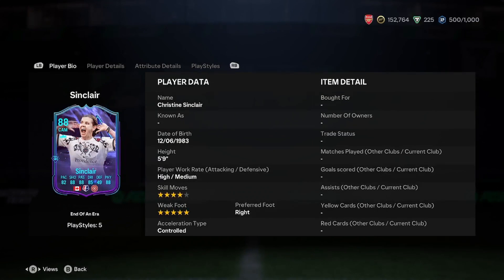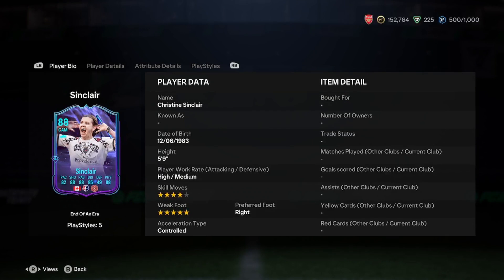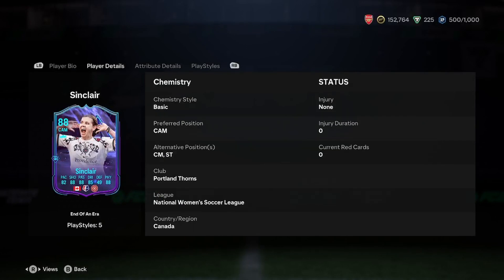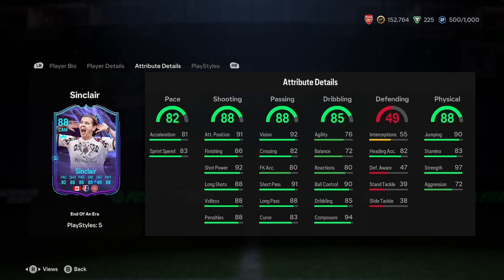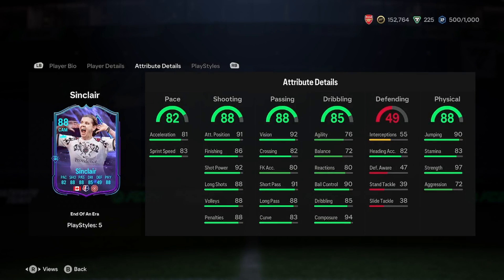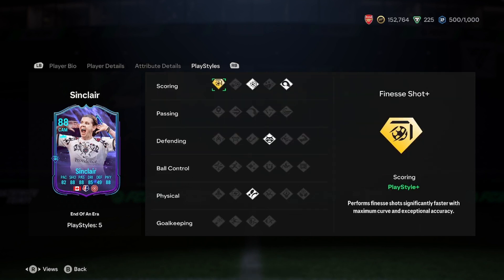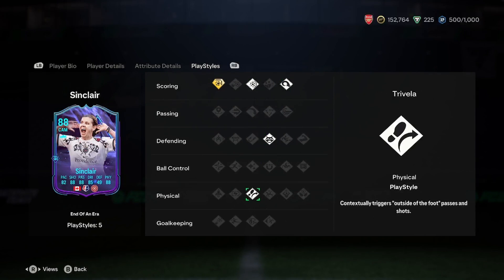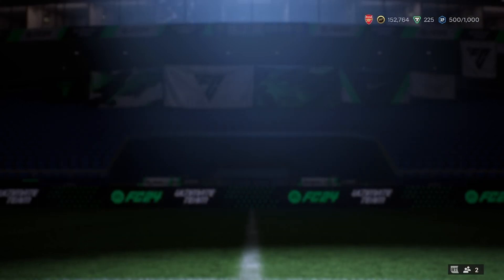Christine Sinclair EOAE Player Review!! || EA SPORTS FC 24 Ultimate Team